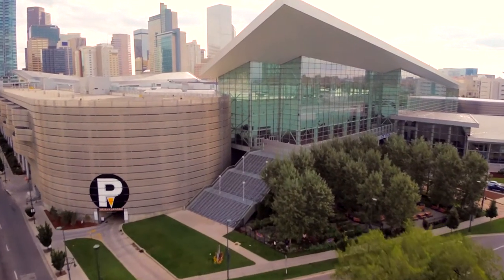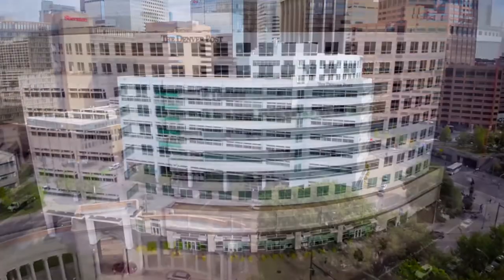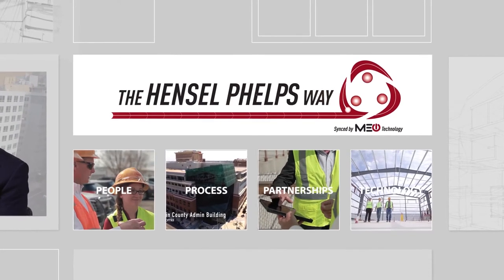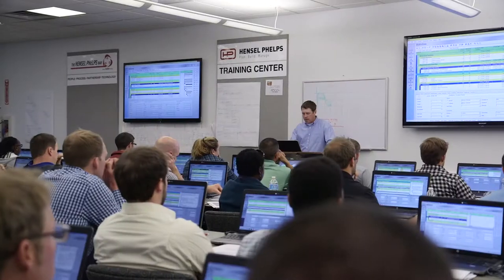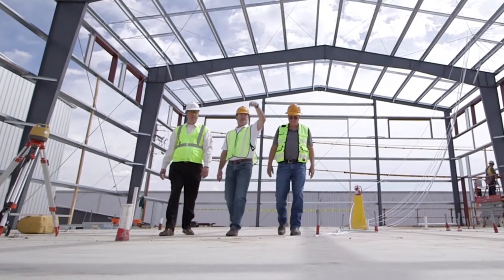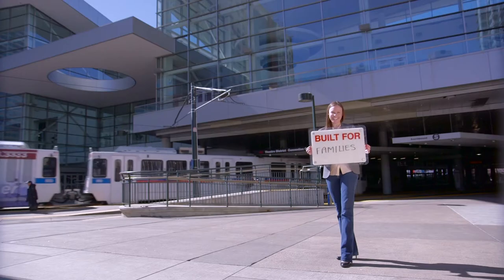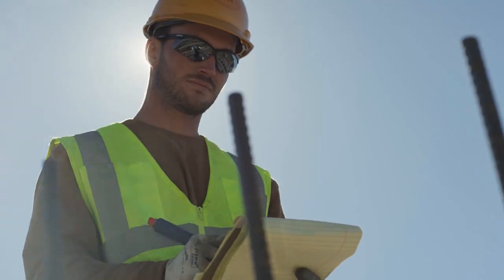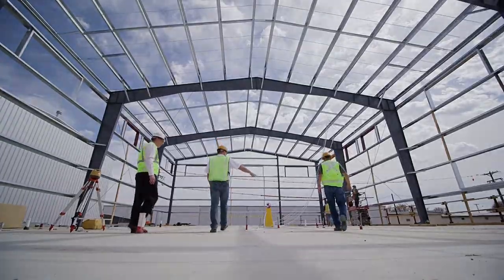The Hensel Phelps Way — People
Hensel Phelps’ success is based on our commitment to our people, processes, partnership and technology. Our clients call this The Hensel Phelps Way.

People: We assign qualified, talented personnel and empower them to make decisions.